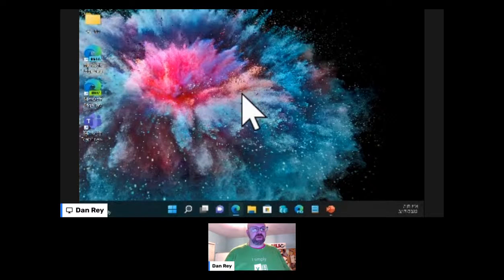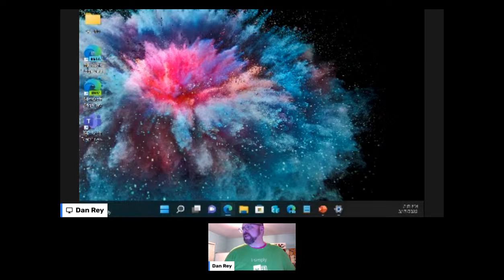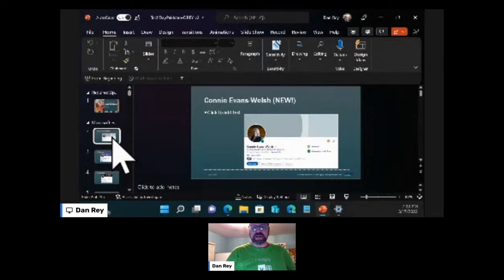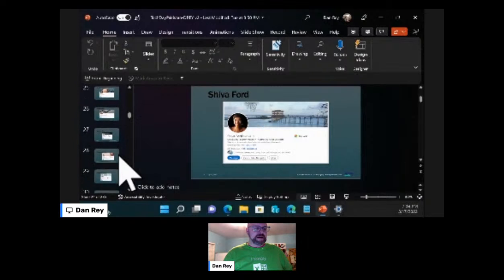Happy Sober St. Patrick's Day!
This is a quick LinkedIn, Twitter, Facebook, Twitch and YouTube LIVE for SoberStPatricksDay, TechThursday and anything